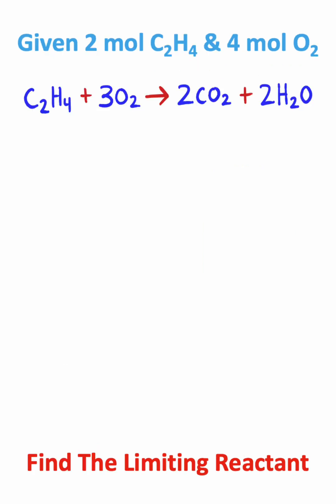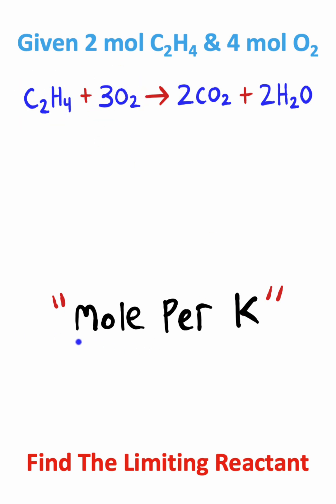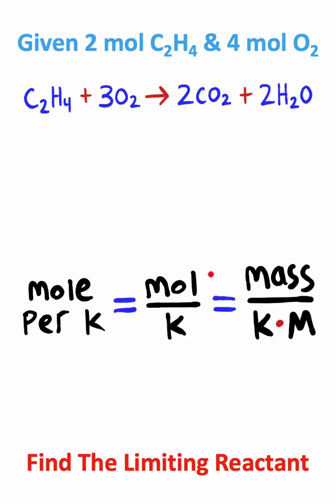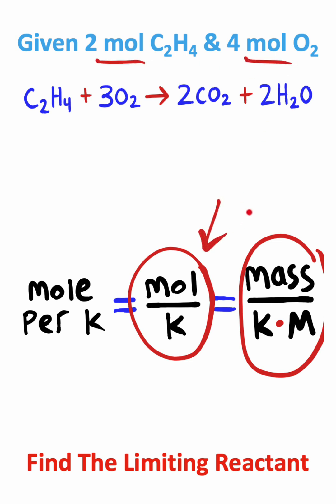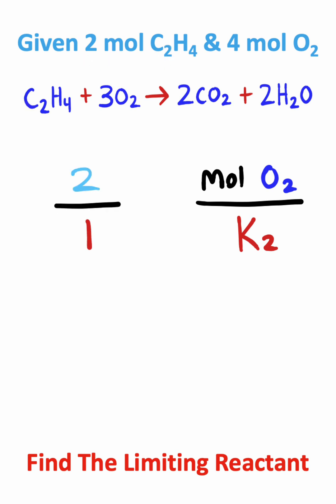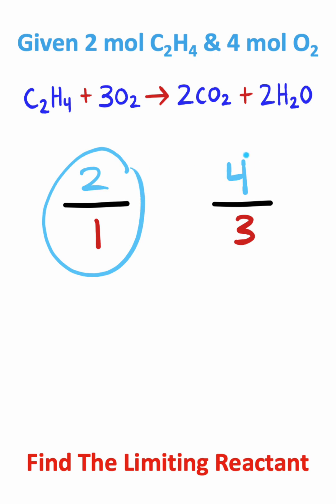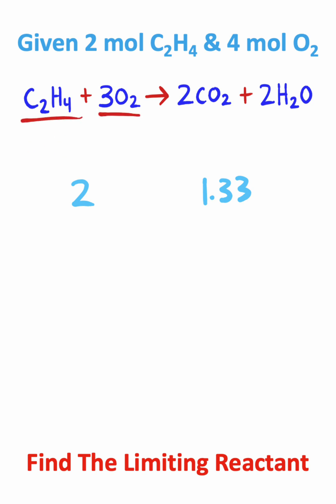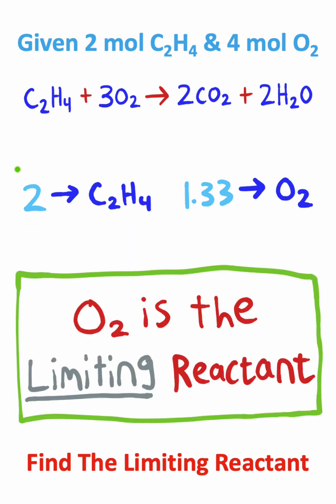Limiting Reactants - The FAST Way!!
How To Determine The LIMITING Reactant In A Chemical Reaction (The Fast Way)!!